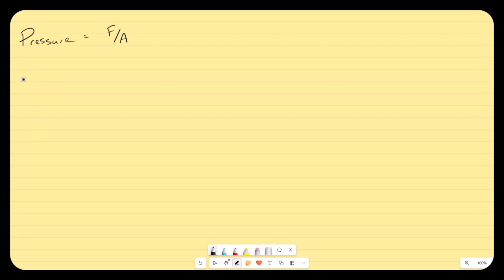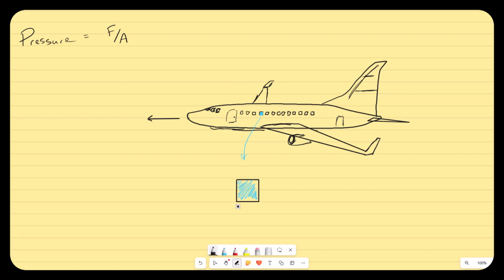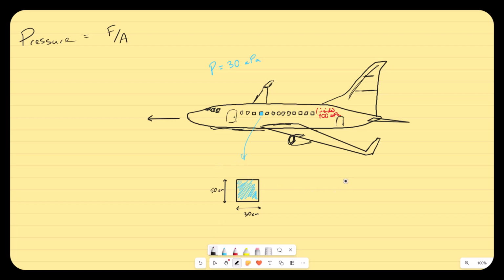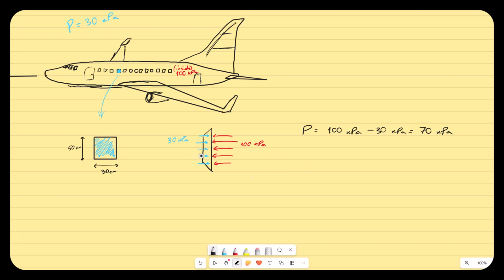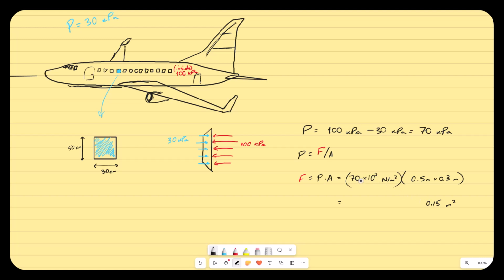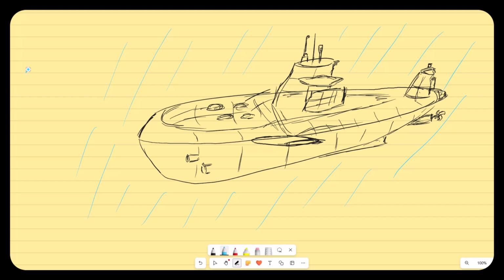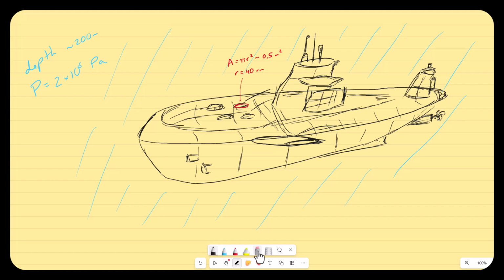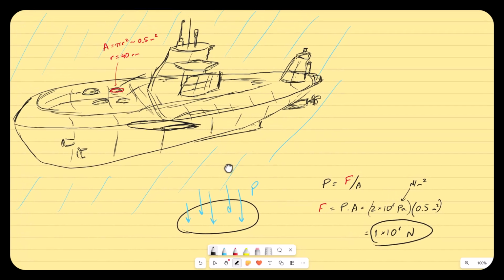6.3ex - pressure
This video works through a couple examples of finding forces from pressures.